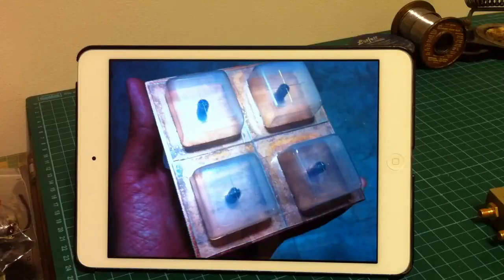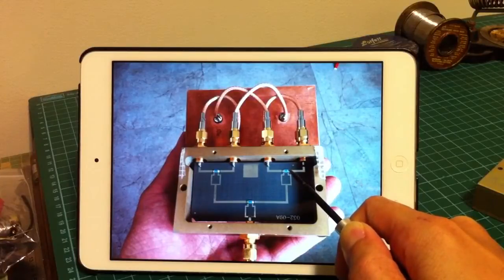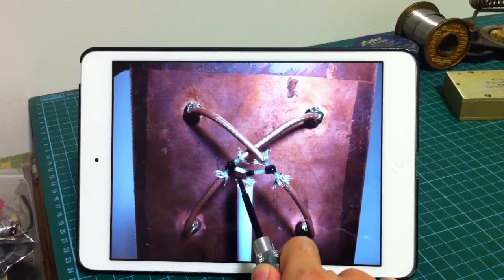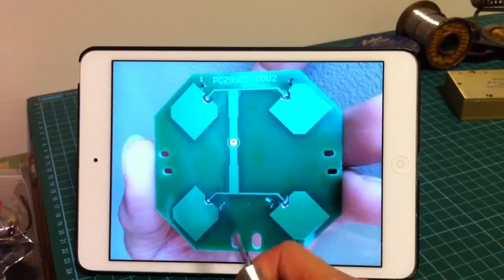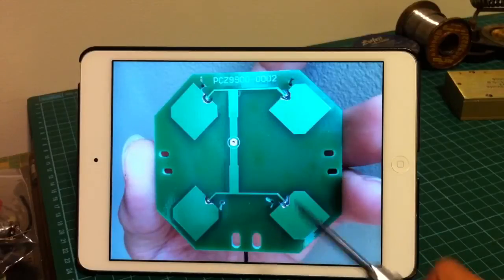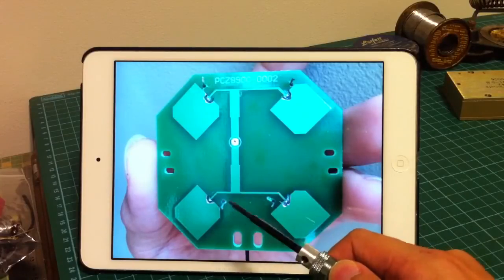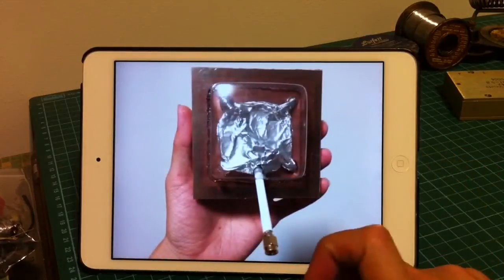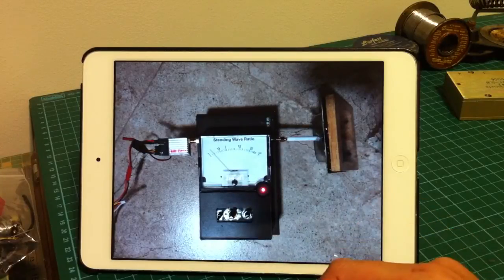5.8g FPV Gatling- 16db Antenna Array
Hi folks, here's how to phase four 5.8g directional antennas to make your own long range antenna array for FPV video.